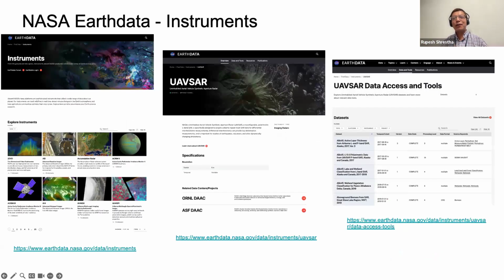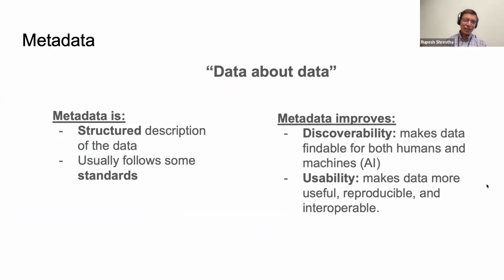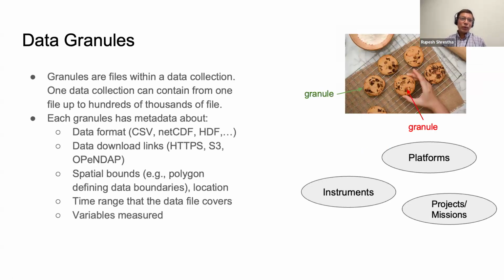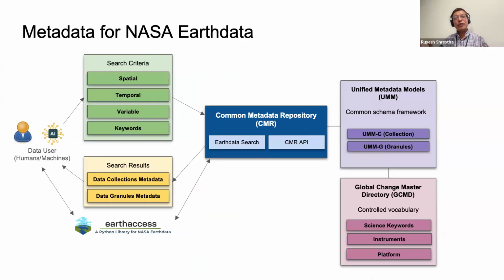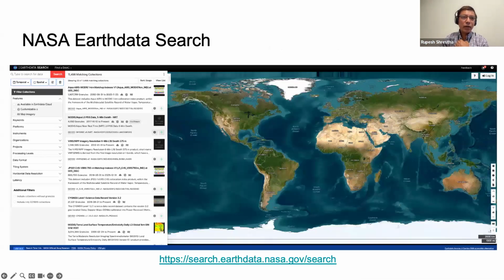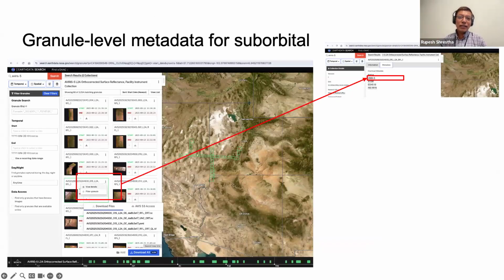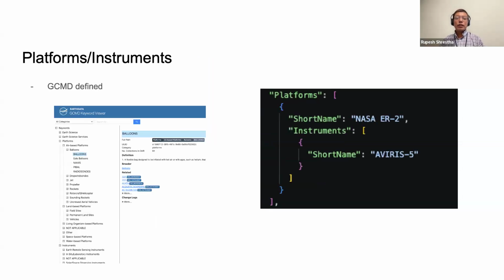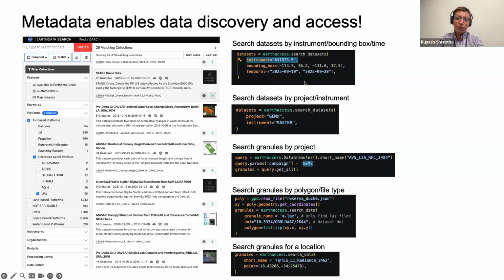Rupesh Shrestha: Metadata Strategies for Suborbital Data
A presentation by Rupesh Shrestha to the 2026 NASA Openscapes Champions. Rupesh is a research staff member at Oak Ridge National Laboratory (ORNL), working at NASA's Distributed Active Archive Center (DAAC), where he leads NASA's Terrestrial Ecology Subsetting & Visualization Services (TESViS) platform. He is also the science lead for the publication of NASA's Global Ecosystem Dynamics Investigation (GEDI) mission higher-level data products.